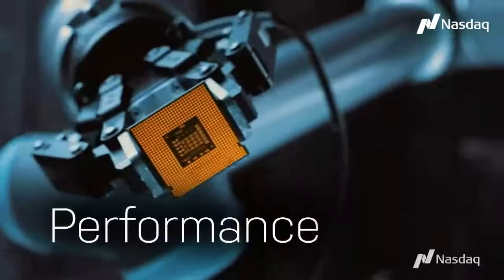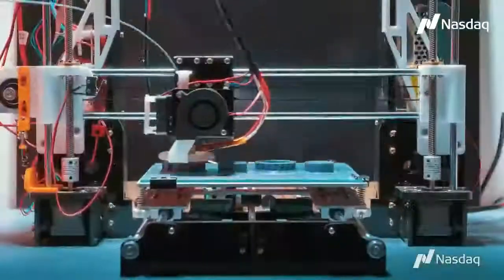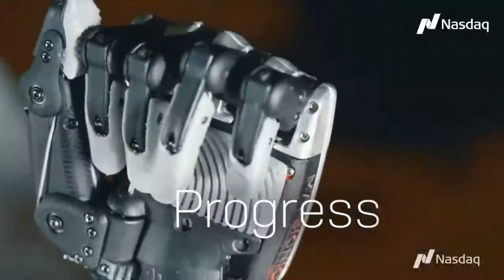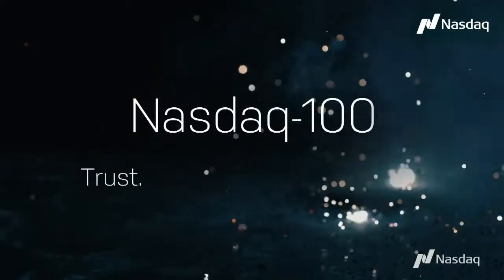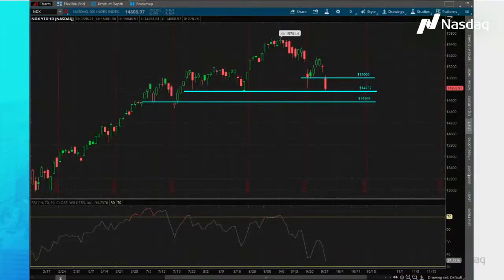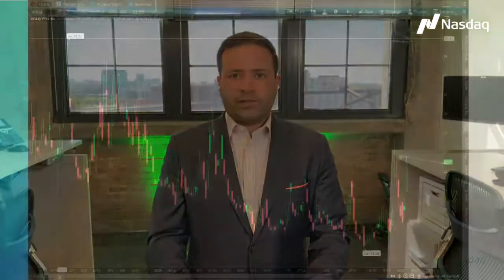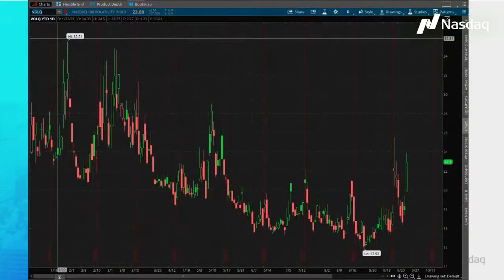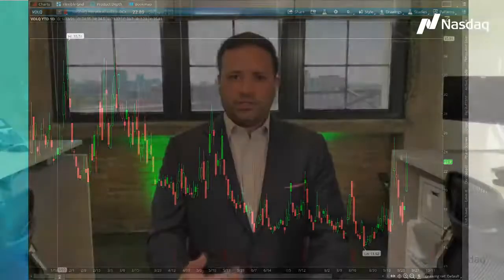Nasdaq-100, Volatility Trends, and Inflation Expectations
TD Ameritrade Manager of Trader Services Shawn Cruz joins Jill Malandrino on Nasdaq TradeTalks to discuss Nasdaq-100, volatility trends, and inflation expectations.